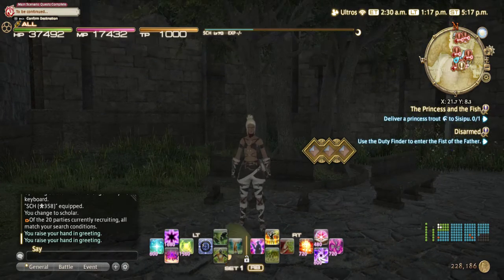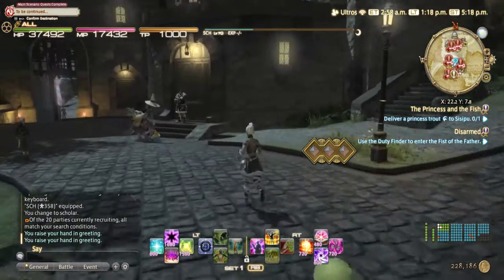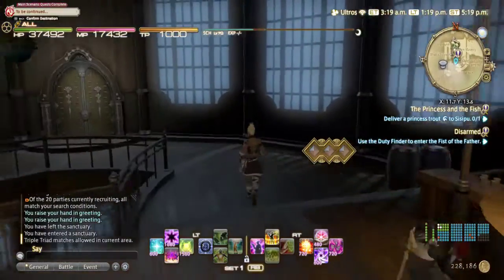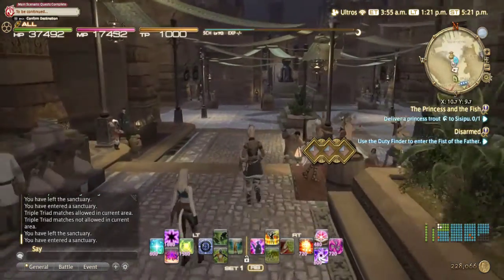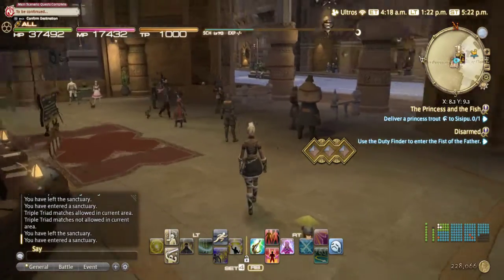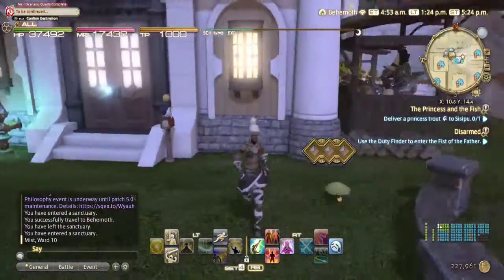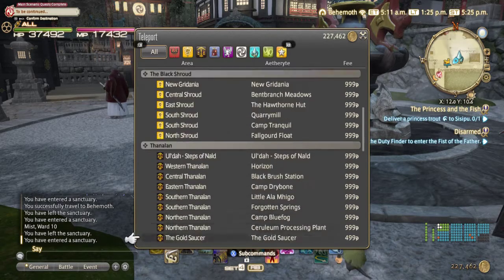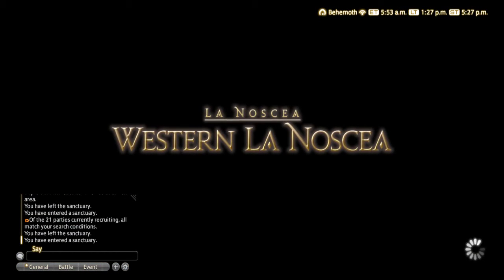How to Get Cheaper/Free Teleports FFXIV